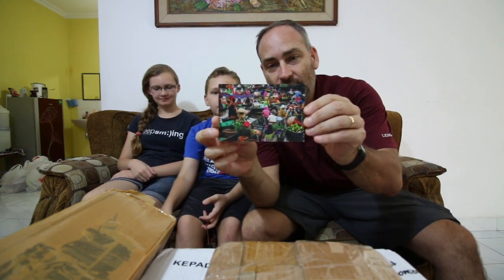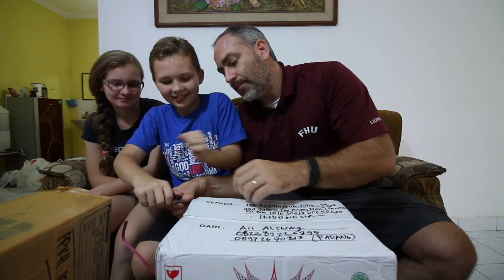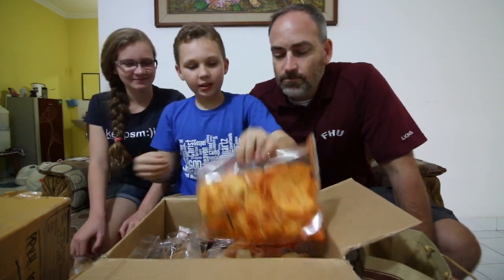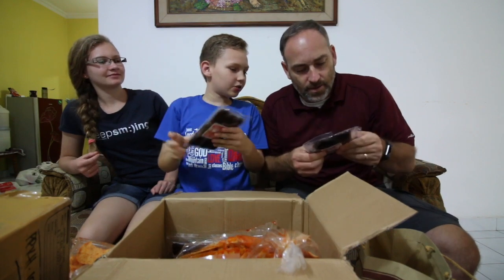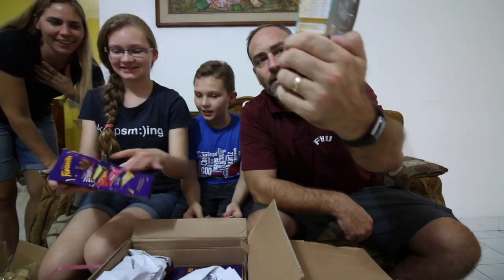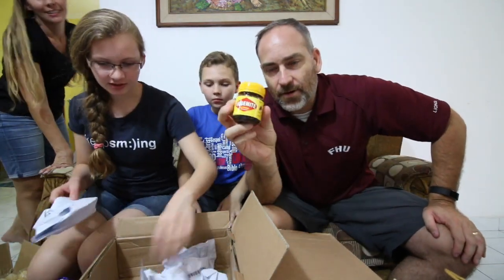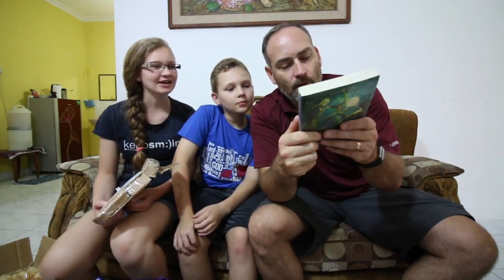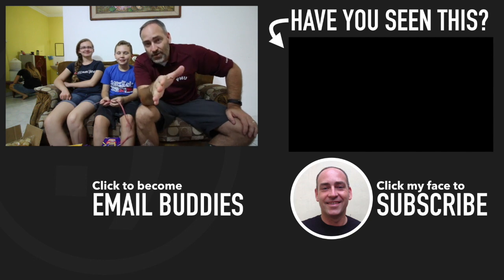SUBSCRIBER HAUL FROM INDONESIA (Snacks from Padang) | Indonesians Are So Generous!!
Hey guys! In today's video we get a subscriber mail time haul from Indonesia! Indonesians are so generous, thank you! We get some snacks from Padang, a post card, a cool book, and...Vegemite! This time we'll try to eat it the right way ;)

We consider it a privilege to share our daily life with you in our family vlogs.  Hope you enjoy our family friendly videos. Have a great day and keep smiling! :)

SEND US MAIL:
Indonesia